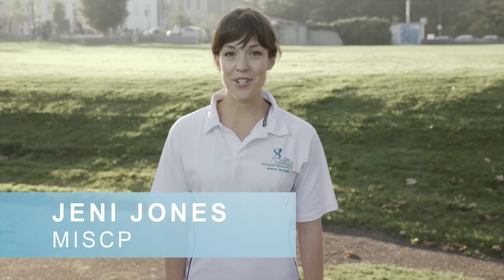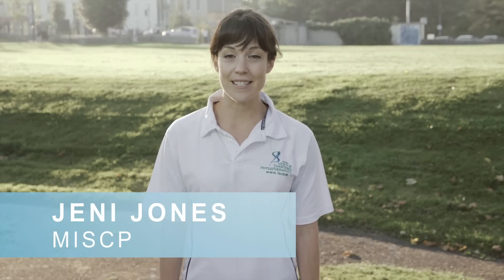Preparing for a Marathon with the ISCP - Tips for Running with an Injury